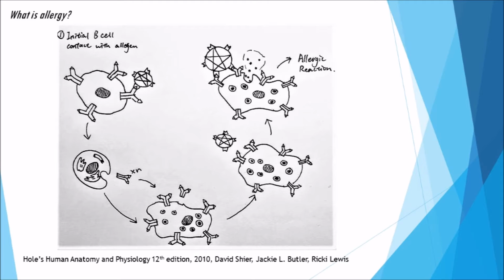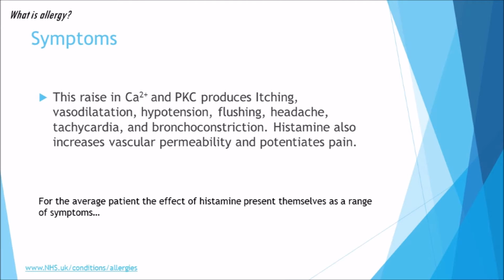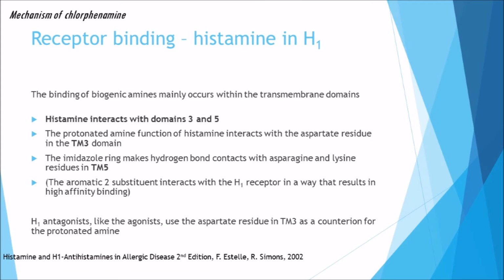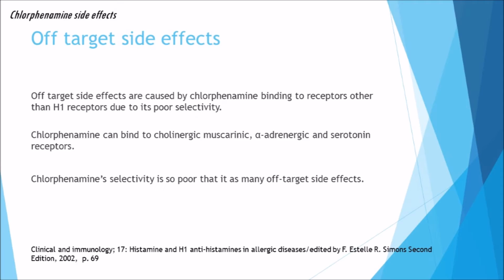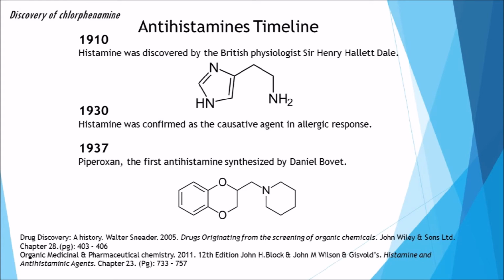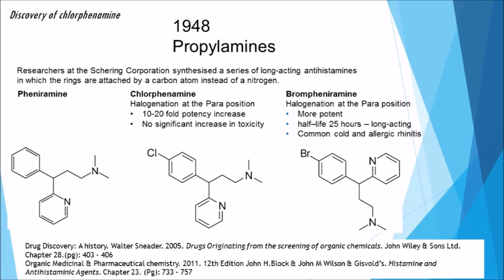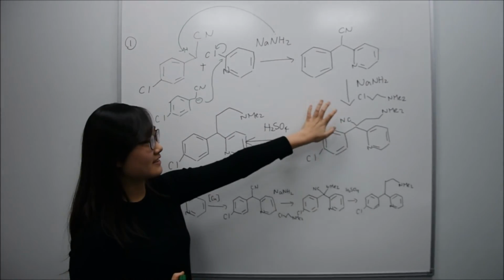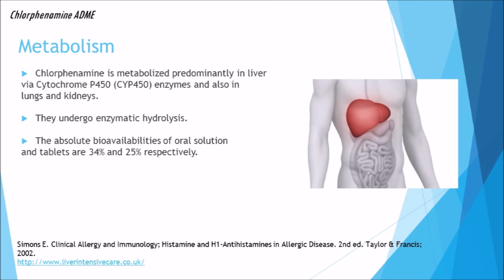Chlorphenamine - Group B7